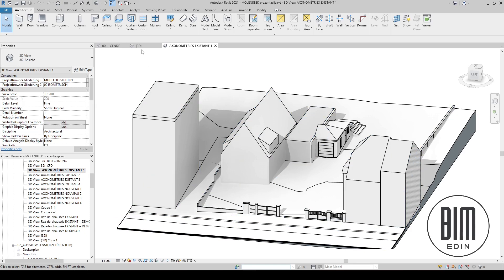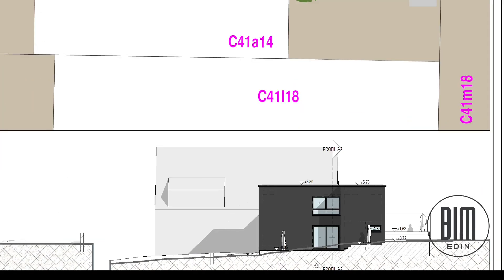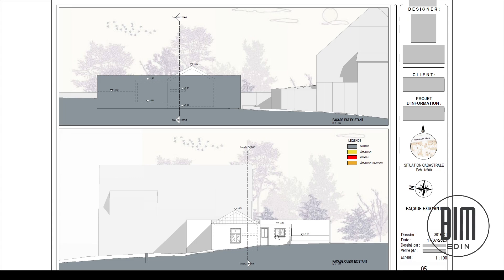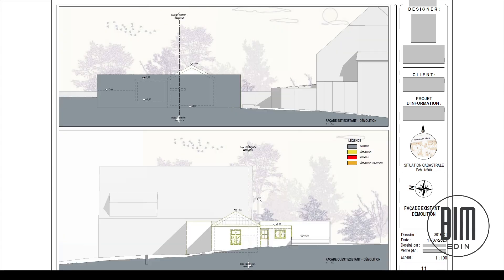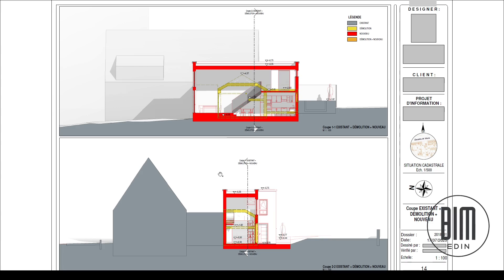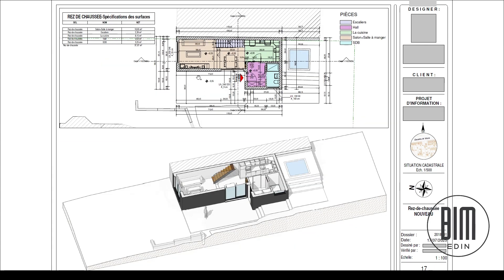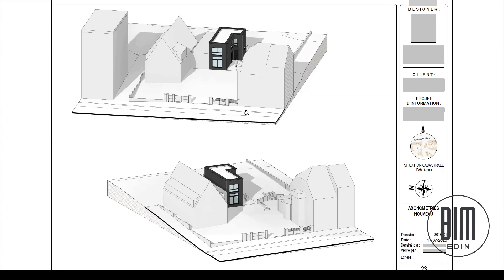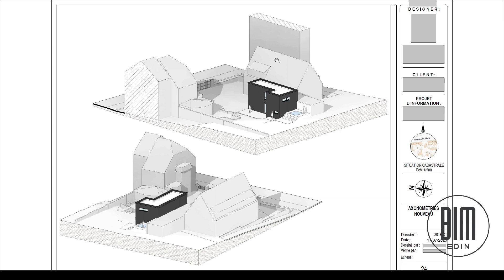PHASES IN REVIT. EXAMPLE OF A PDF EXPORTED PROJECT